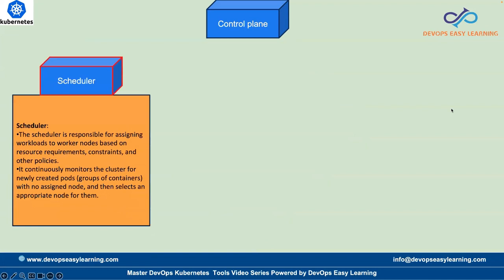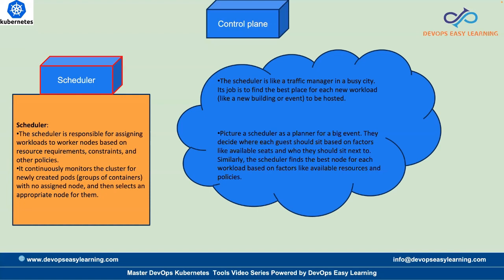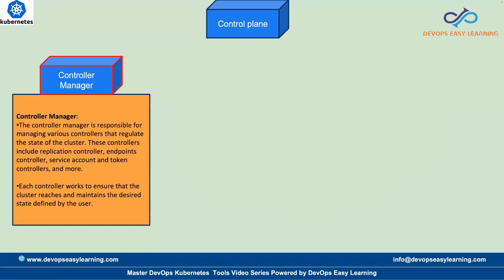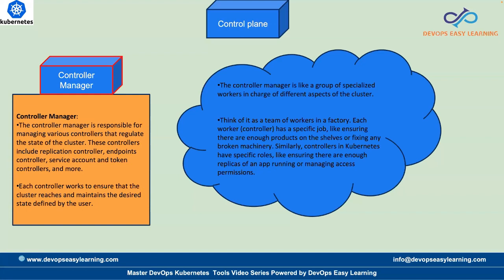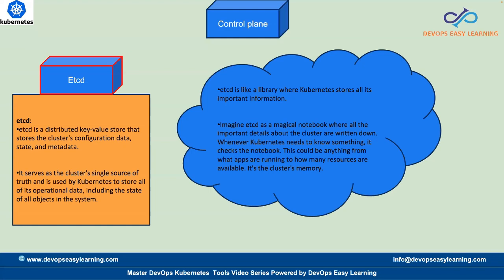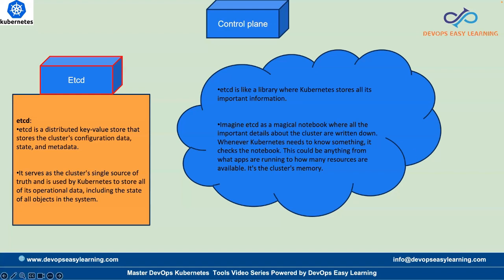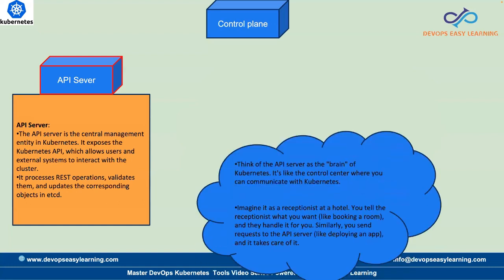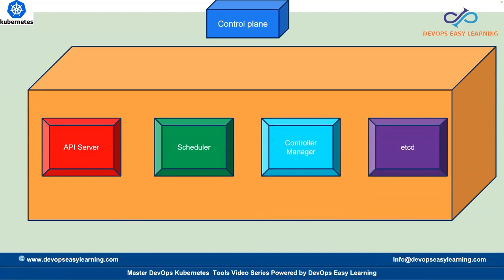Kubernetes Control Plane Components | Kubernetes for Beginners | Introduction to Kubernetes